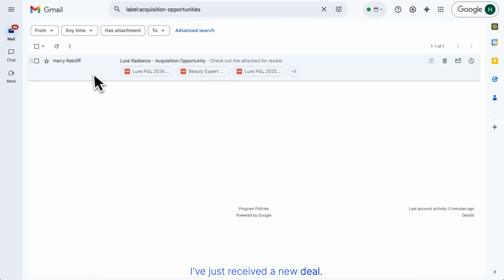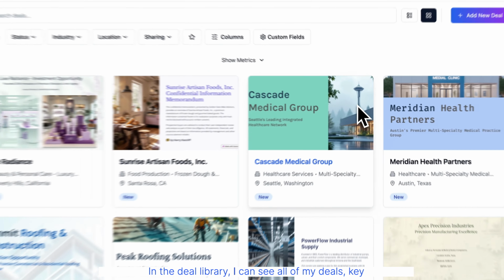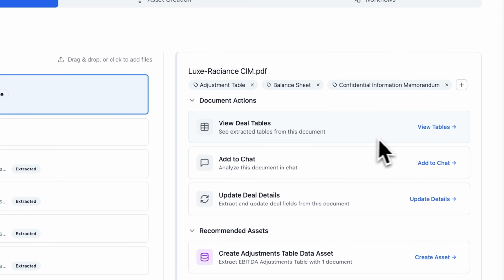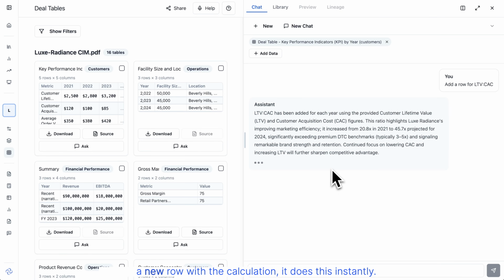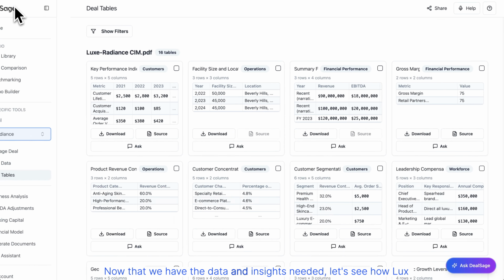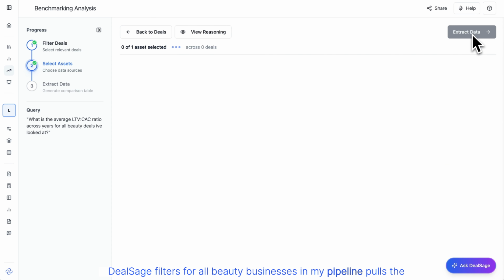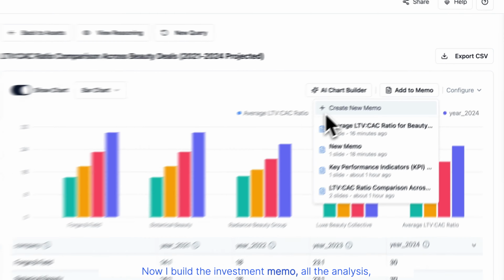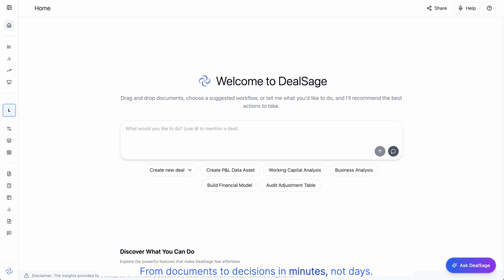How DealSage Turns Hours of Deal Analysis into Minutes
Revolutionize Your Deal Analysis with DealSage: From Hours to Minutes!

Discover how DealSage transforms extensive deal analysis work into a swift process taking just minutes. Watch as we demonstrate the power of DealSage by uploading deal documents, automatically extracting and structuring key data, and managing your pipeline more effectively. Learn how to create and analyze key metrics, such as the LTV to CAC ratio, and generate comprehensive investment memos with ease. See how DealSage streamlines your workflows, from data extraction to decision-making, all in one integrated platform.

00:00 Introduction to the New Deal
00:08 Uploading and Structuring Deal Documents
00:18 Exploring the Deal Library
00:32 Diving into Key Metrics
00:49 Calculating LTV to CAC Ratio
01:03 Saving and Referencing Data
01:21 Benchmarking Against Other Deals
02:00 Building the Investment Memo
02:08 Conclusion and Additional Features